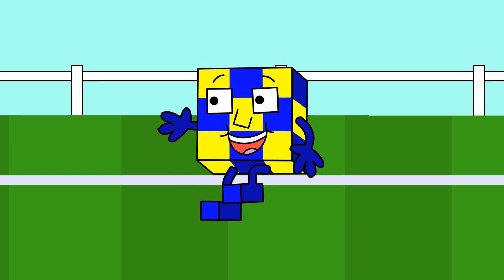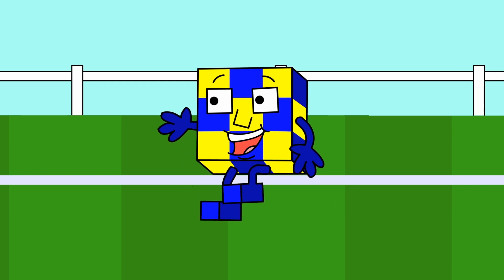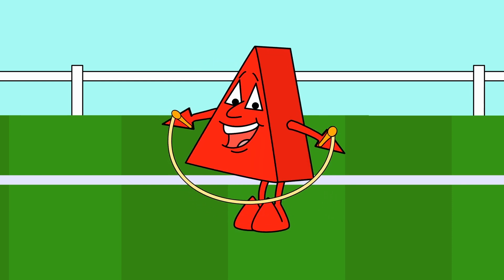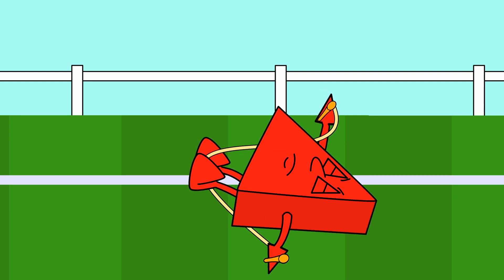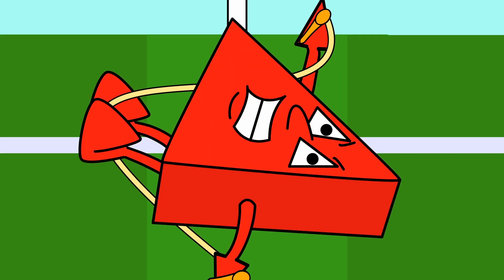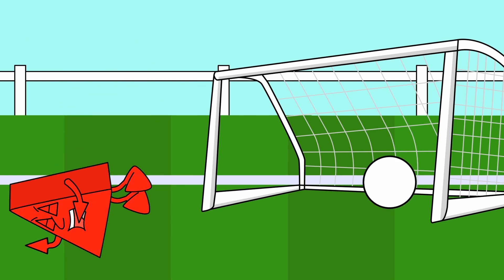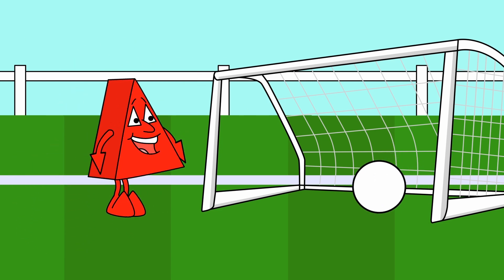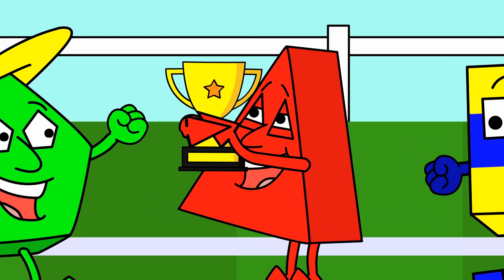Shapelys Football Skills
All character VO by J S Simonsen, recorded and edited in my home studio.